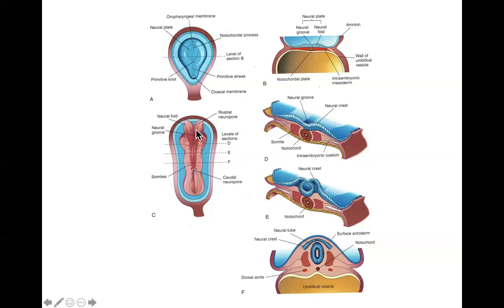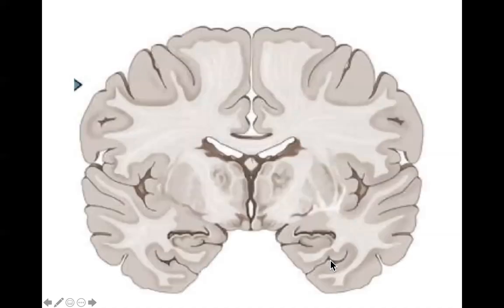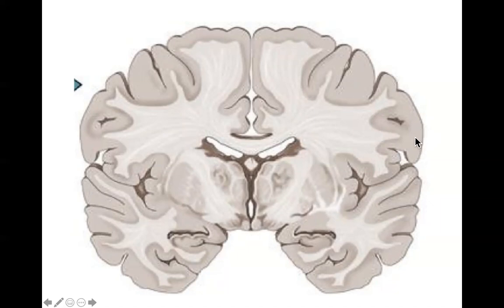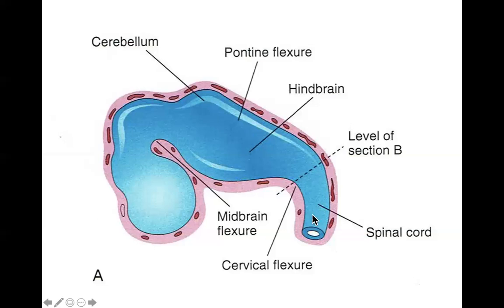lecture 10 part 1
basic brain anatomy, early development of the CNS and development of the mid and hindbrain.